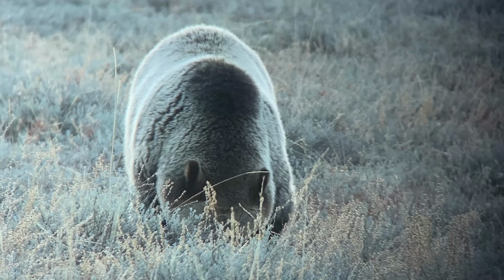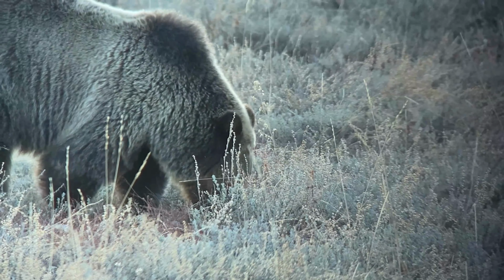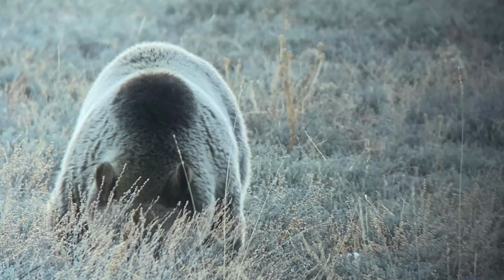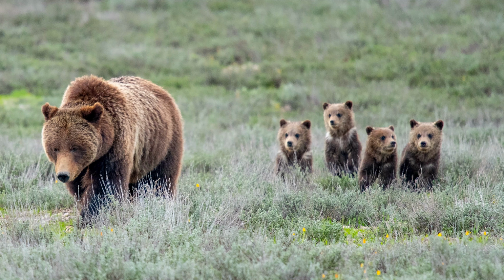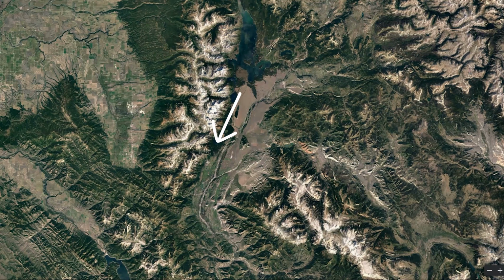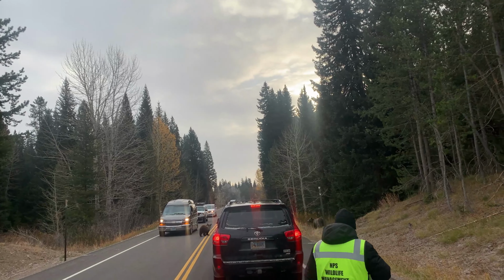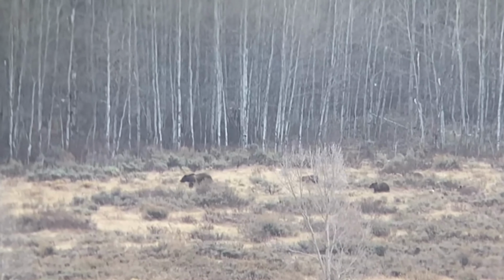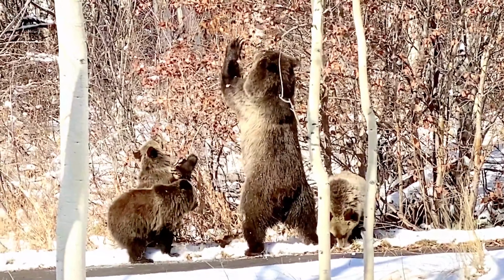Grizzly 399 is back! Grand Teton Grizzly Update November 11th 2020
Grizzly 399 has returned to Grand Teton with her four cubs after nearly two weeks of exploring south of the park.  Learn more updates about Teton Grizzlies from EcoTour Adventures Naturalists Tenley Thompson and Matty Deehan.